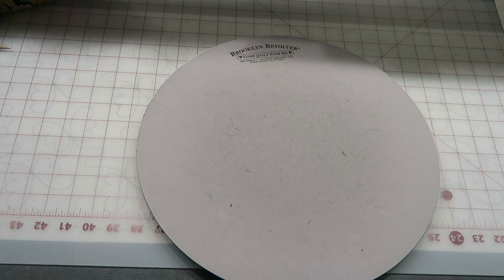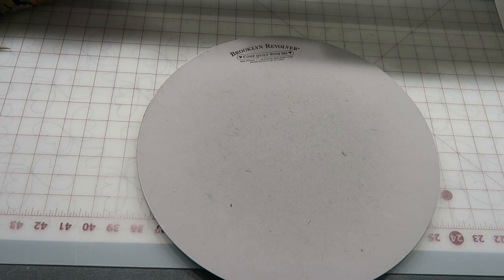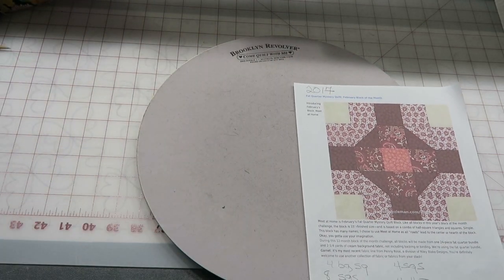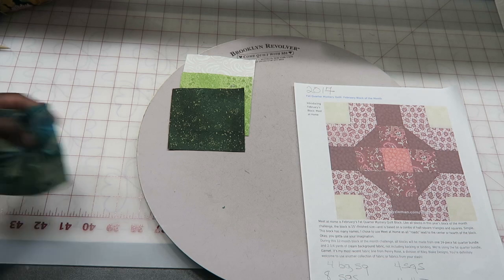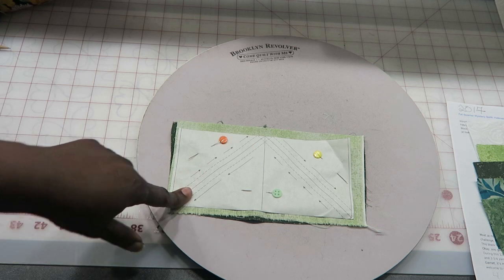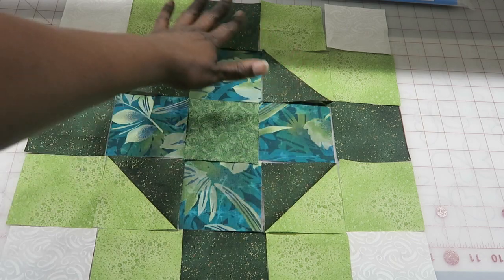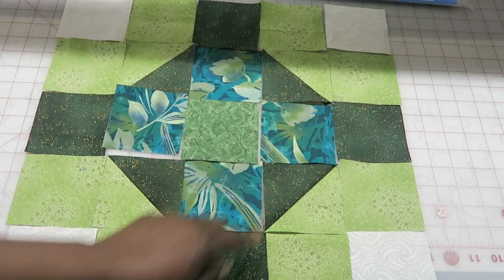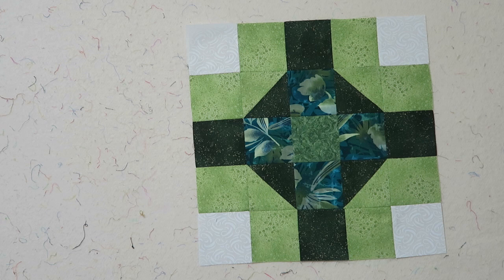Quilt Block: Honoring Nancy Zieman *2017 Mystery BOM*February-Meet Me At Home